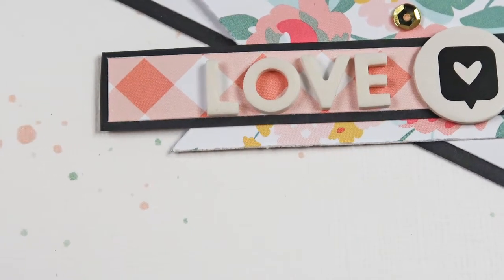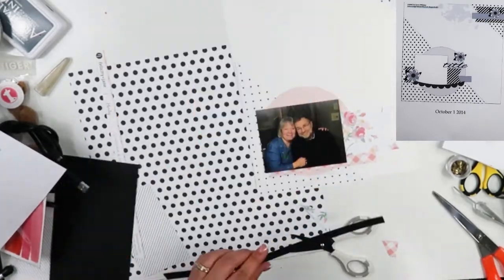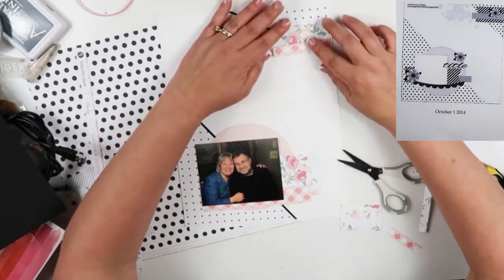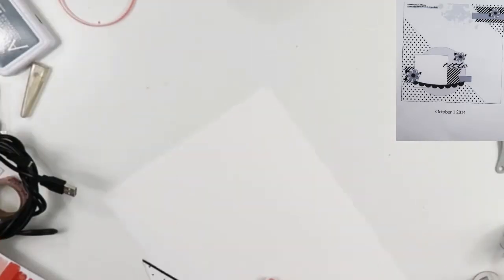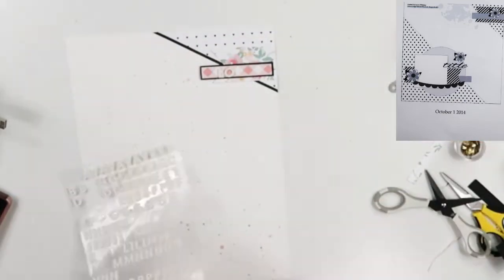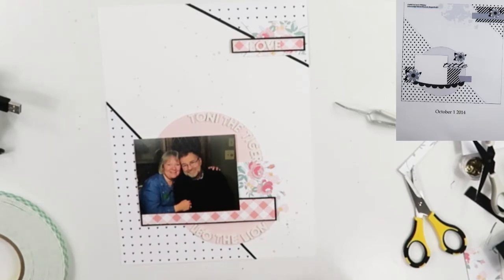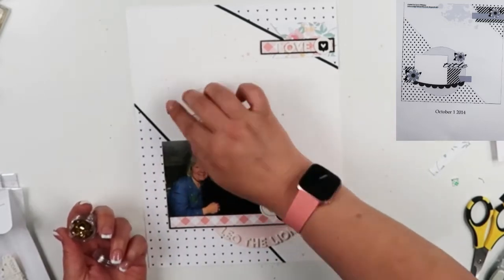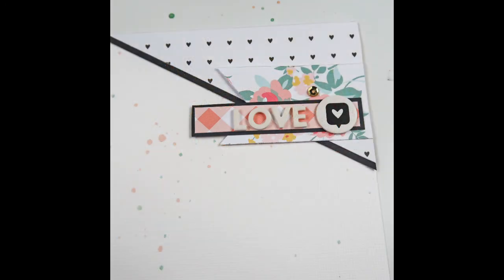Scrapbook Process Video "Toni the Tiger"